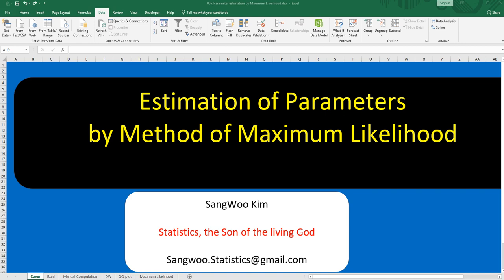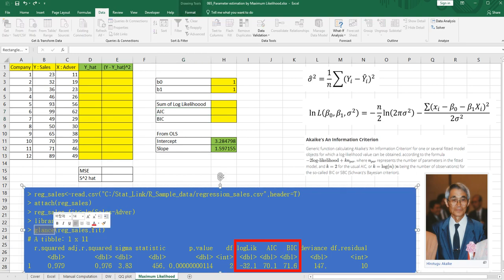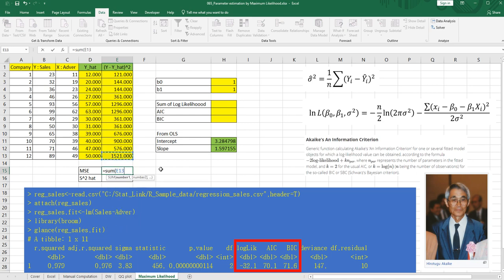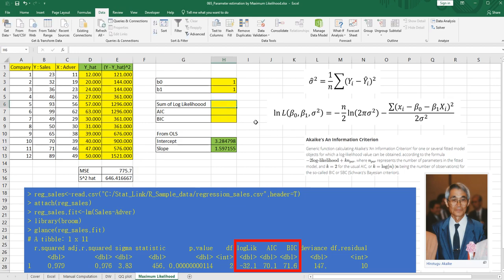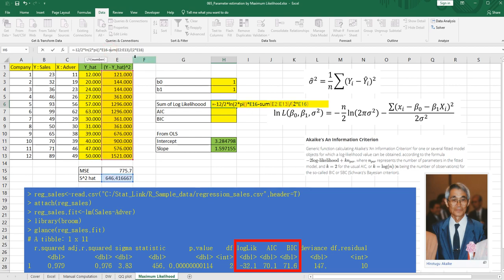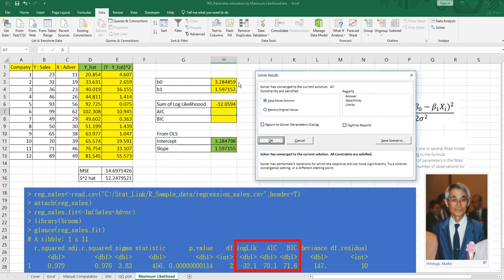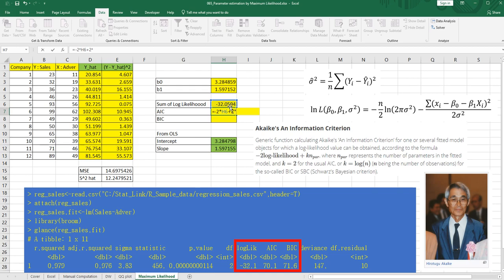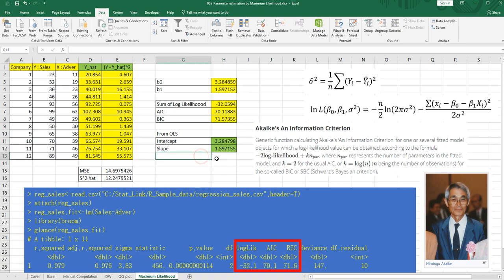065 Regression Coefficients by Maximum Likelihood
In this video, I would like to share how to estimate regression coefficients by Maximum Likelihood method in Excel.
I hope you have a chance to clearly understand the MLE method for regression analysis.

Reference

J. Neter, M. H. Kutner, C. J. Nachtsheim, W. Wasserman. Applied Linear Statistical Models. 4th Edition.